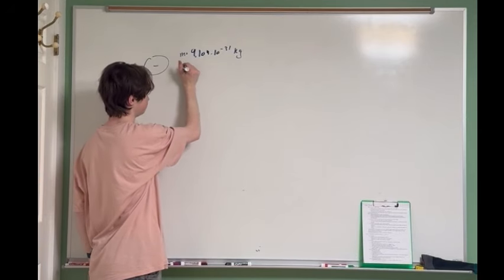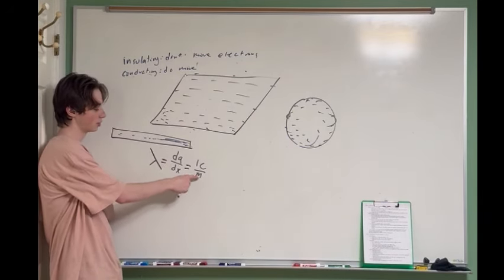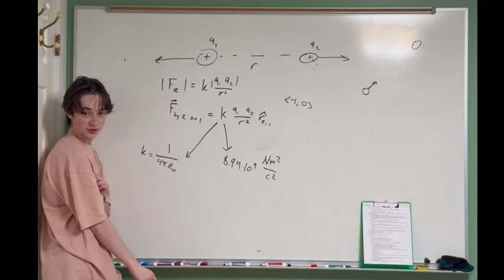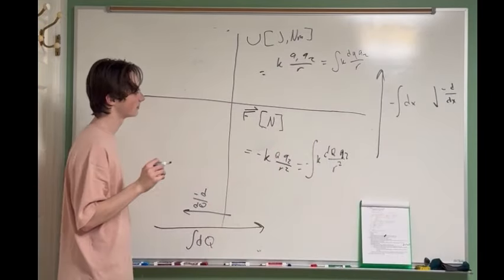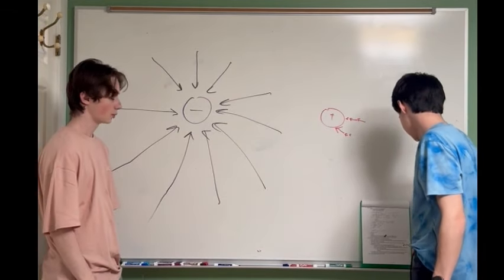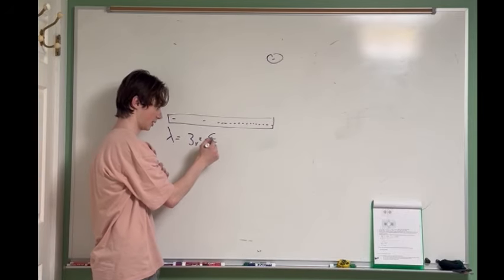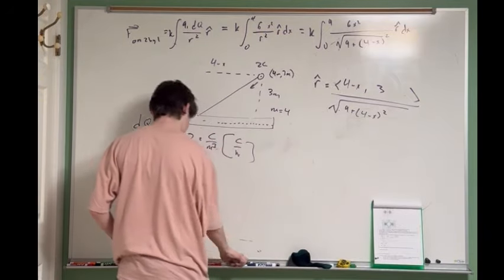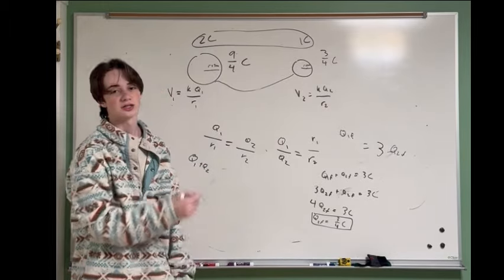Lecture 1a - Electrostatics & Fields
First AP Physics C Electricity and Magnetism lecture, Electrostatics and Fields. Content: fundamental properties of electrons and protons, charged objects distributions, coloumb's law, and voltage.